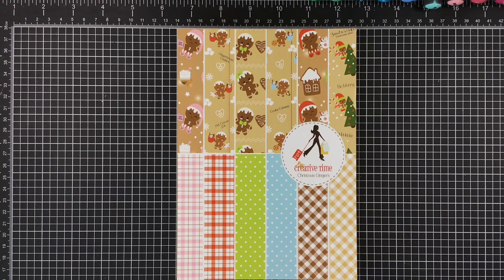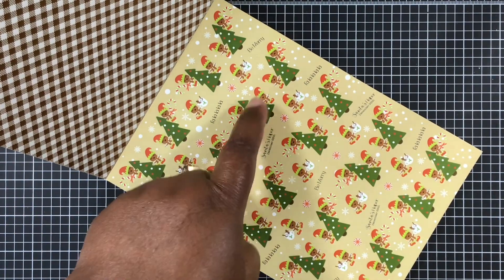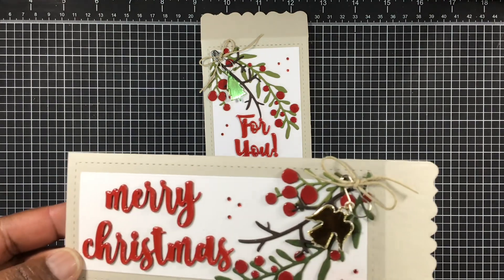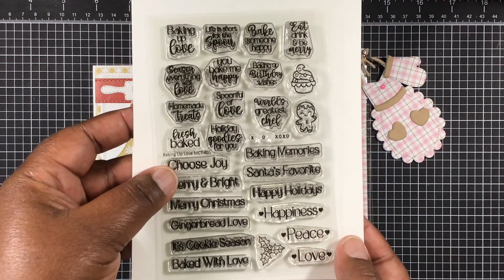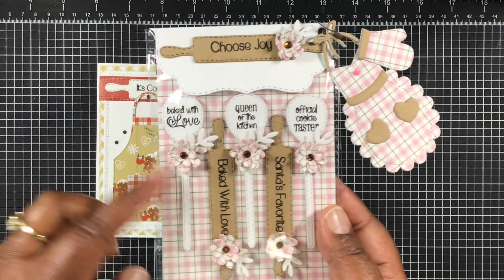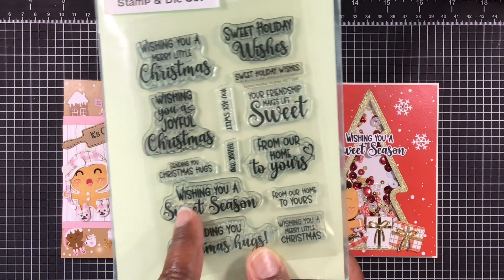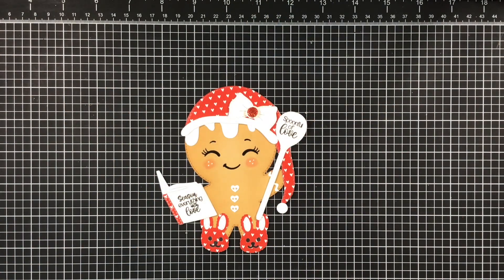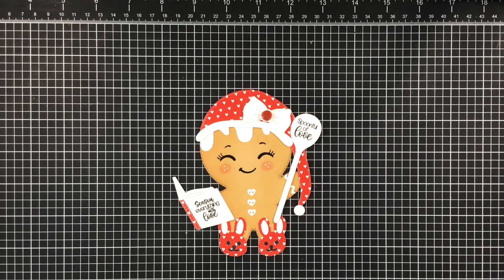MCT 135th Edition Release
Hi everyone,
Welcome, the MCT 135th Edition Release is finally available for purchase!! You can head over to get all of the products we have been showcasing throughout the week. I have posted that picture as a reminder of the projects I created for your inspiration over on Instagram (moe_creations). However today you can finally see everything I have created if you haven't seen it.

Down below are the links to the New Release as well as all of the products from previous releases that I have used, along with the discount code for 15% off your entire purchase.

Anything out of stock will be back soon...

Our sale starts now, Saturday July 29,2023 @ 8am PST & will end on Monday July 31, 2023 @ midnight PST.

I hope you have enjoyed the projects that I created, I absolutely adore everything from the new release!

MCT YT-   @aguilarplace

Melissa M.
46660